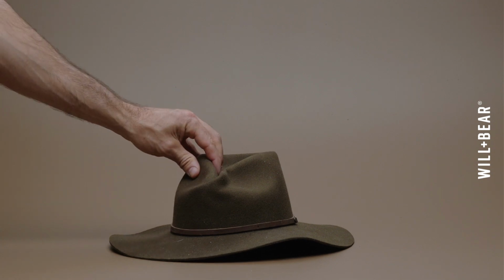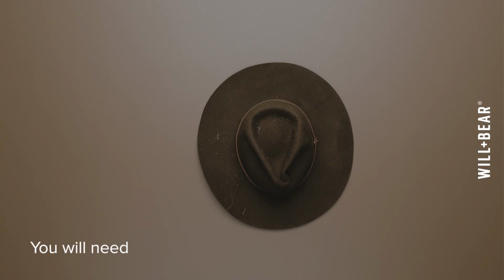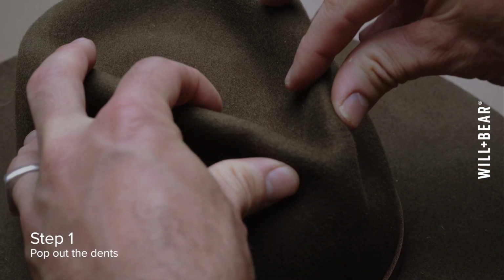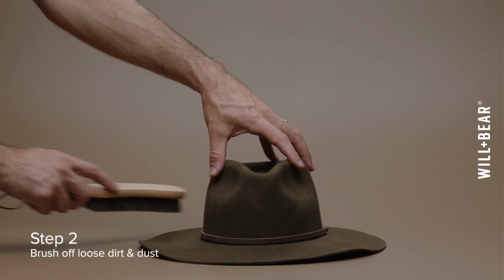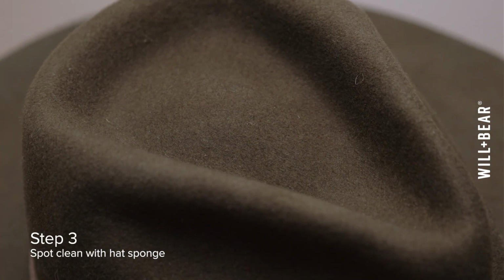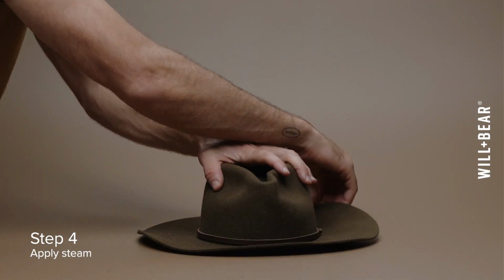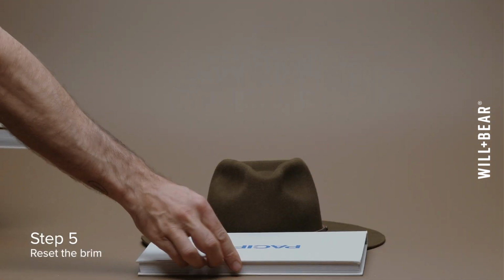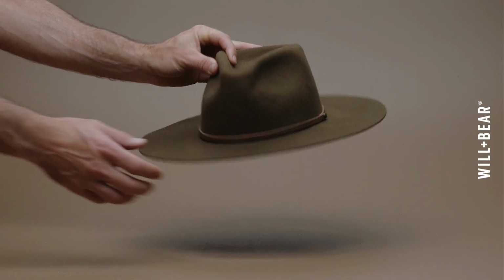Clean & Reshape Your Felt Hat | Ultimate Hat Guides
If your favourite hat has seen better days and needs some TLC, you're in the right place. Welcome to our ultimate guide on how to clean and reshape your hat. This video will walk you through the steps to remove dirt and sweat stains and return your hat to its original shape.

What You'll Learn:

Initial Cleaning: Learn the best techniques to brush off dust and loose dirt from your hat.
Removing Stains: Step-by-step instructions on how to get sweat stains out of your hat using simple home remedies.
Reshaping Your Hat: Tips on using steam to reshape your hat and restore its original form.
Final Touches: Ensuring your hat dries properly and maintains its new shape.
Join us as we revive and refresh your beloved hats, making them look brand new again.

No need for expensive products—just follow our easy steps and your hat will be ready for your next adventure.